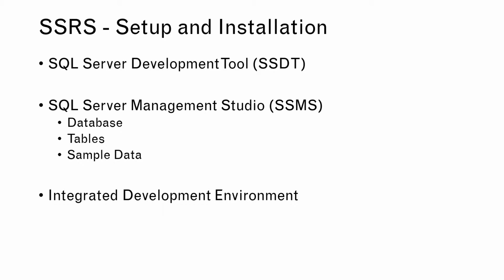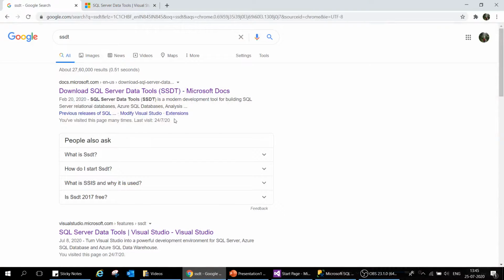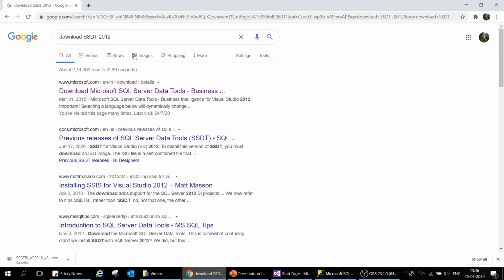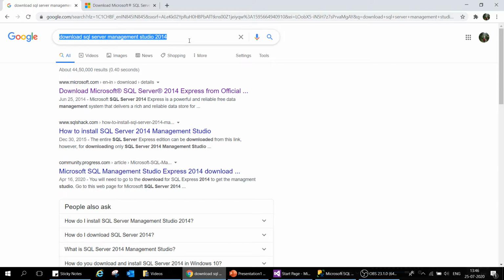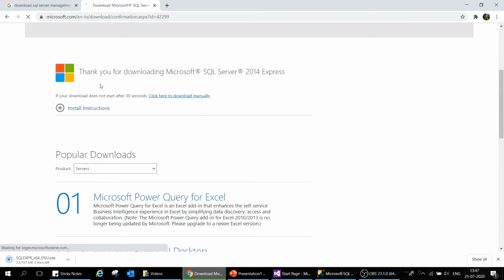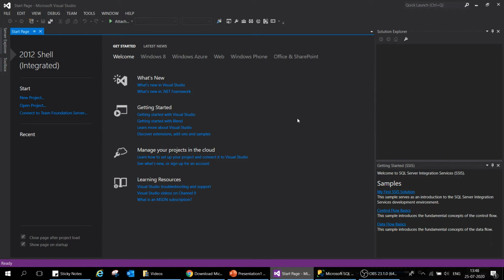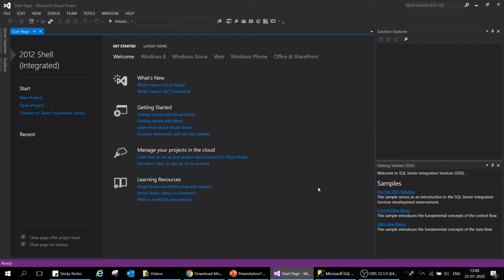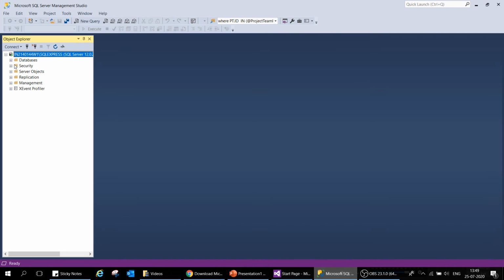Installing SSDT and SSMS on Windows: A Step-by-Step Guide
Are you looking for a step-by-step guide for installing SQL Server Data Tools (SSDT) and SQL Server Management Studio (SSMS) on Windows? Look no further! In this video, we'll walk you through the process of installing both tools on your Windows computer. We'll cover everything from downloading the necessary files to setting up your environment. Once you're done, you'll be up and running with SSDT and SSMS!

Why learn microsoftbi BI?

As we move from decision-making based on experience and intuition to actual decision-making, it becomes increasingly important to collect data and store it in a way that allows us to make more informed decisions. This is where data warehouse/business intelligence comes into play. business intelligence professionals are in high demand and this course is the foundation that opens doors to a wide range of business intelligence opportunities. While there are many BI tool vendors, few of them offer end-to-end BI suites and large customer bases. Microsoft leads the way with its easy-to-use and affordable business intelligence suite that helps customers get a 360-degree view of their business.

How to write Custom SQL query on OLEDB Connection in Power BI on SQL Server 2000 database